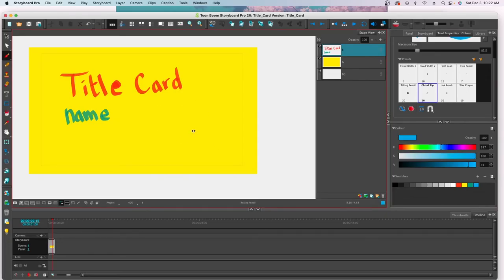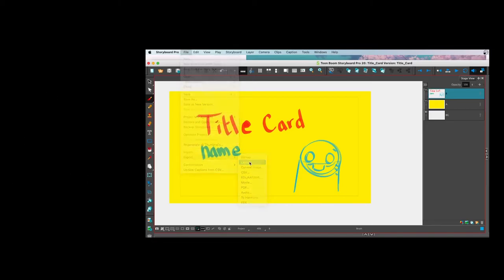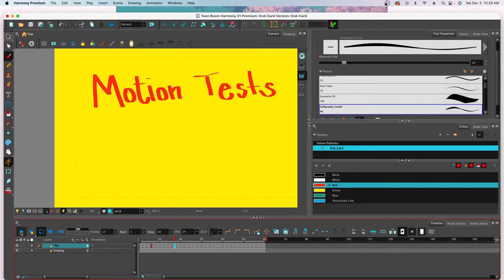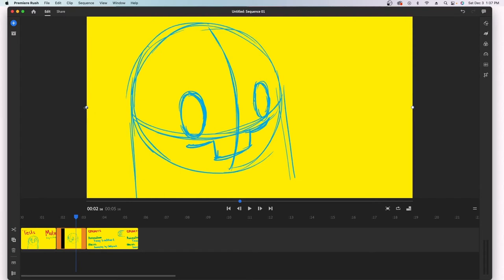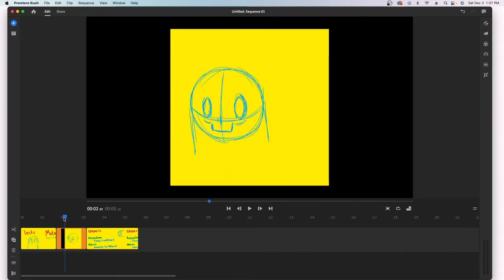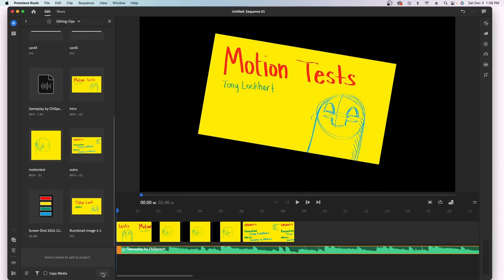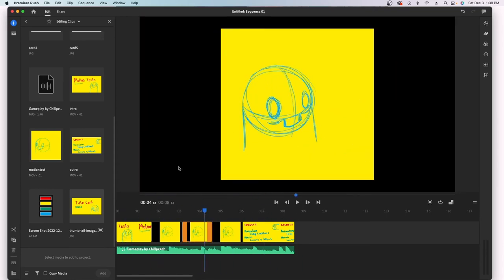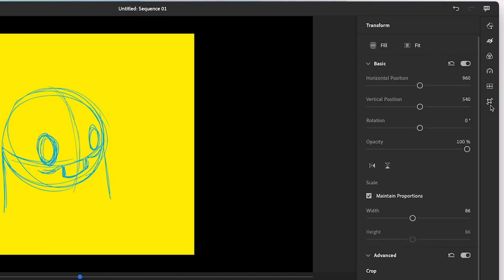Premiere Rush Editing Basics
This video covers some basics of editing video with Premiere Rush.

This is meant to help you slap a couple of clips together with some BG audio. If you enjoy the editing process, I'd strongly recommend spending more time researching and practicing it because it's an art form in and of itself.